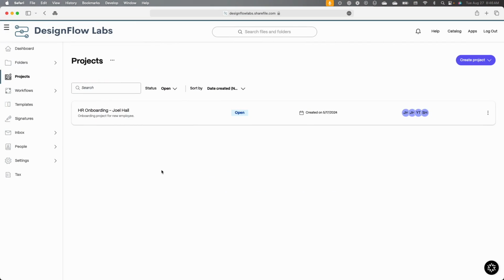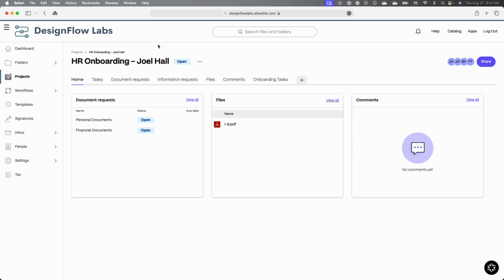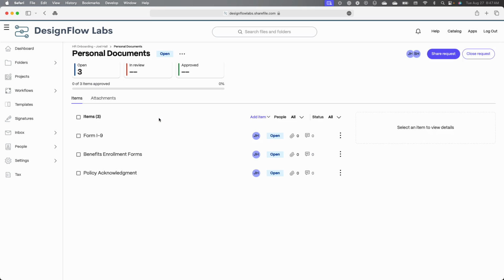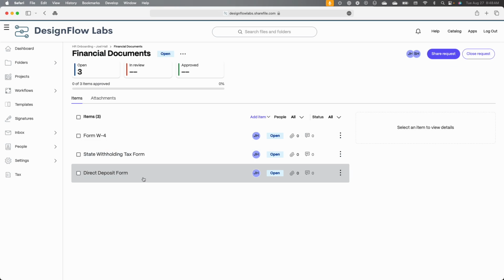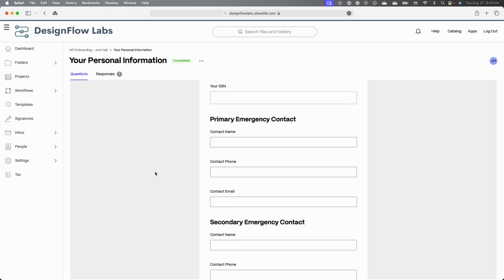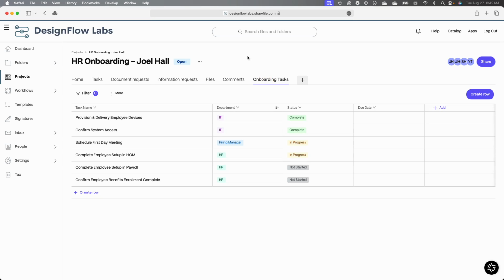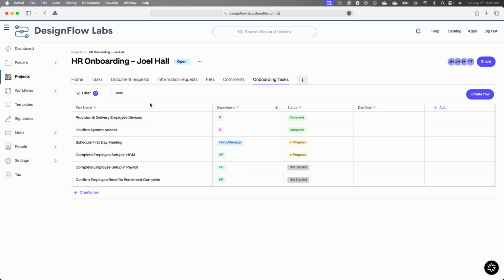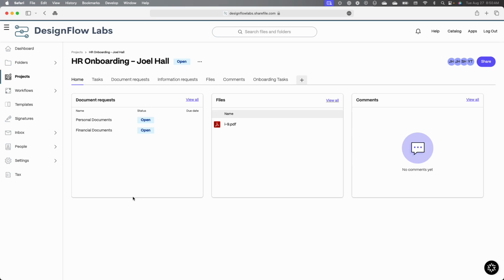DesignFlow Labs - ShareFile Project Template Overview for HR Onboarding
In this video, we provide a brief overview demo of the HR Onboarding project template that will be available in the ShareFile Catalog.